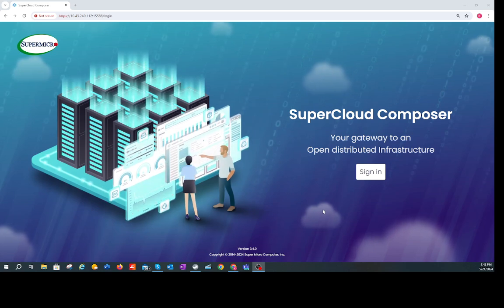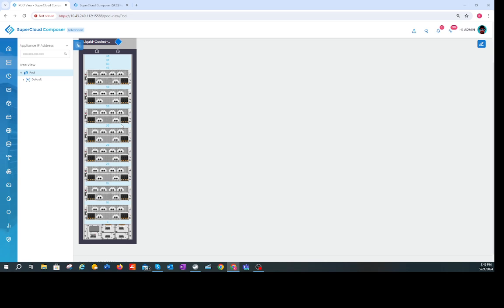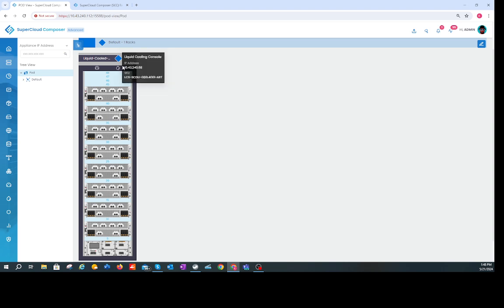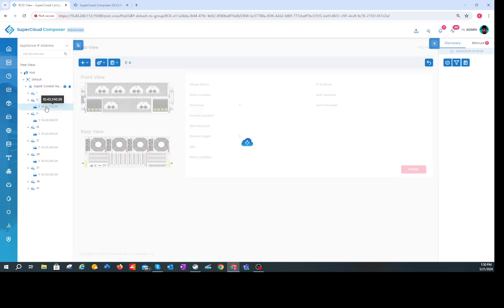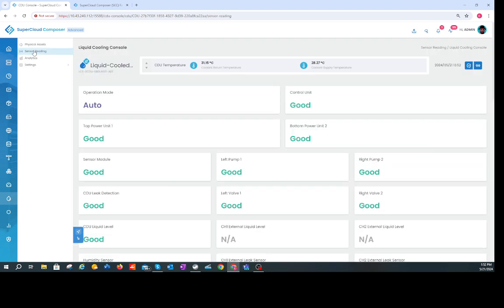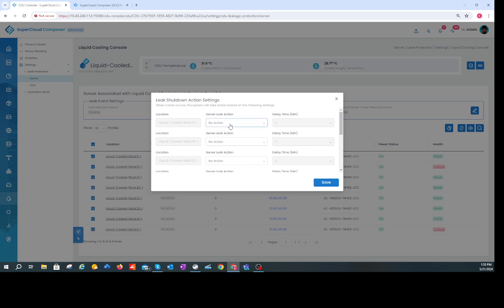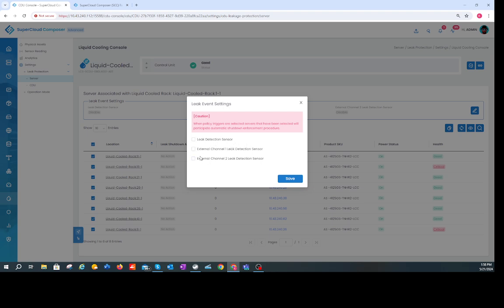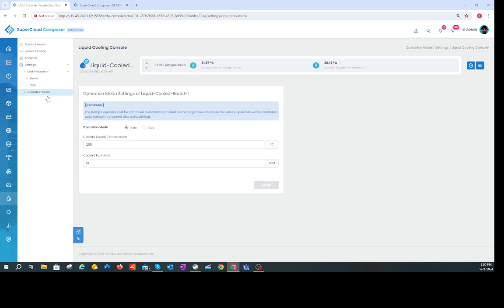Liquid Cooling Phase II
Liquid Cooling Data Center - Direct to Chip Cooling